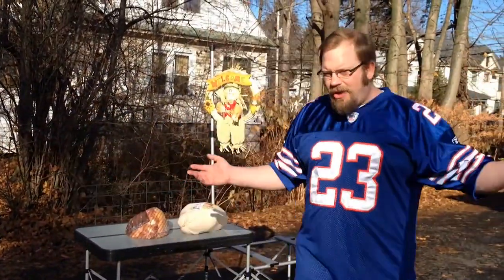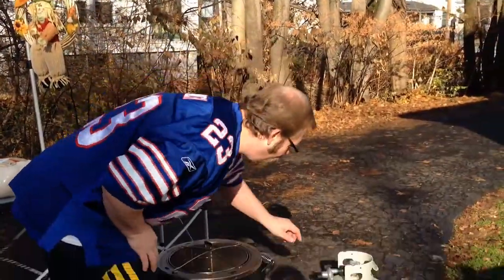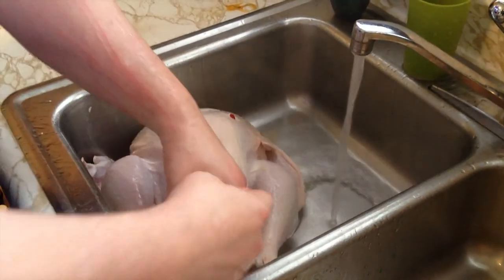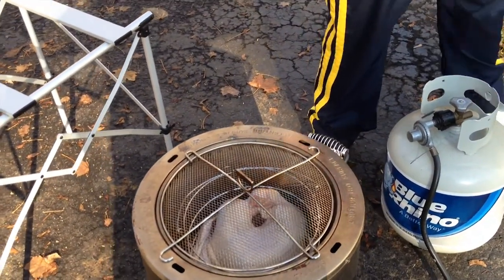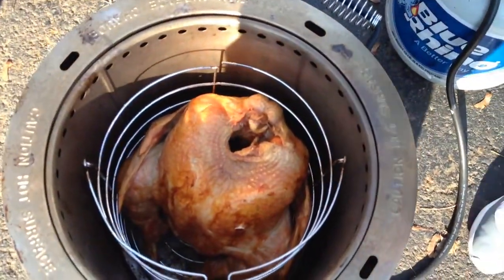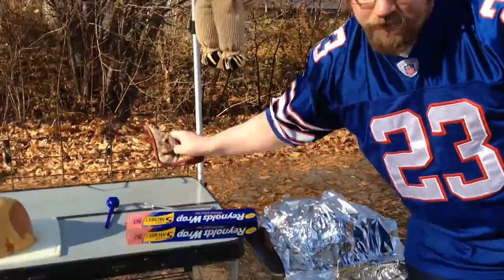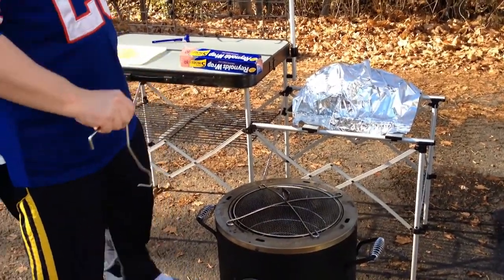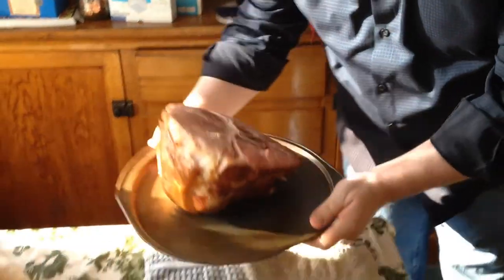Thanksgiving TWB Turkey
I shot and edited this with my iPhone 4S and Premiere Pro.  My nephew who has never shot anything before was my camera-guy, so cut him some slack with the headroom.